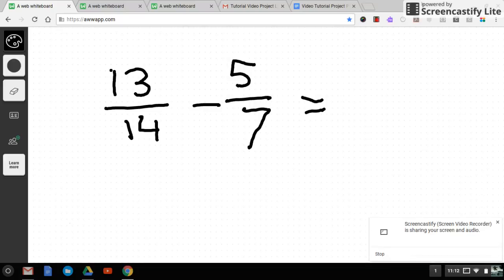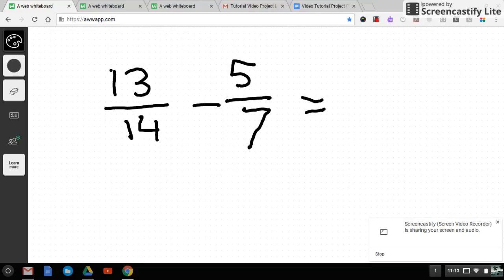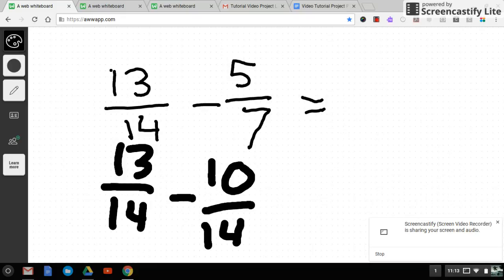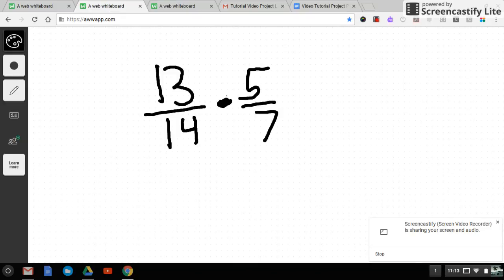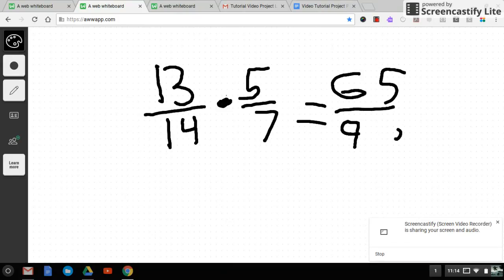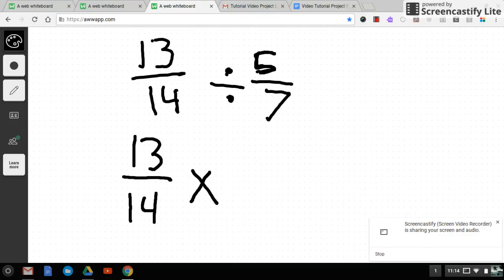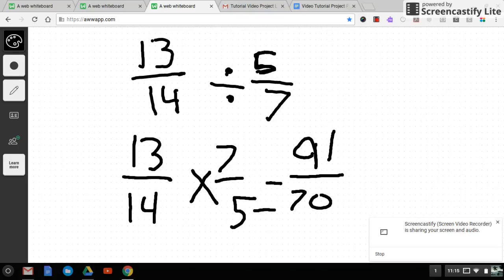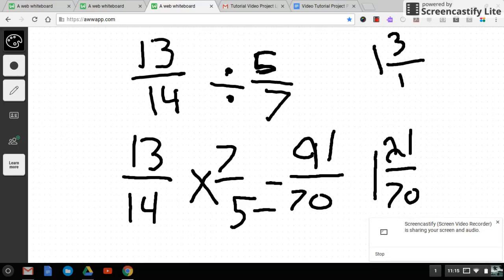How to Subtract, Multiply, and Divide Fractions - Student Created Tutorial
Student created tutorial by Bryce S. and Christian K.